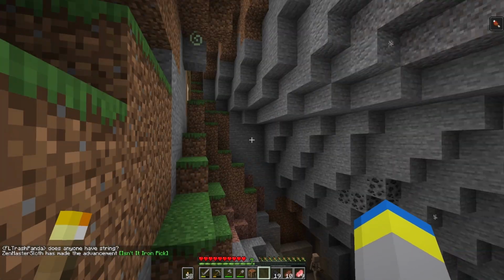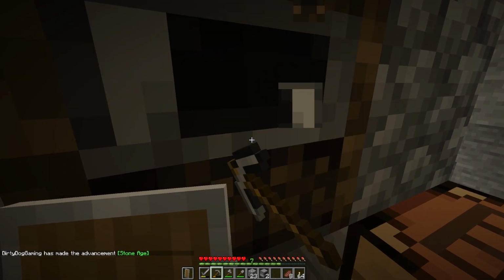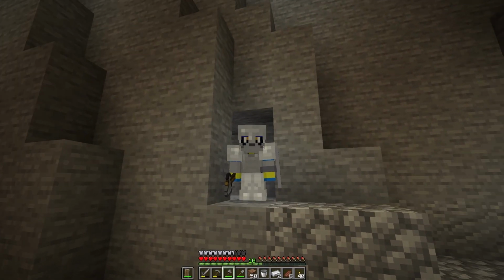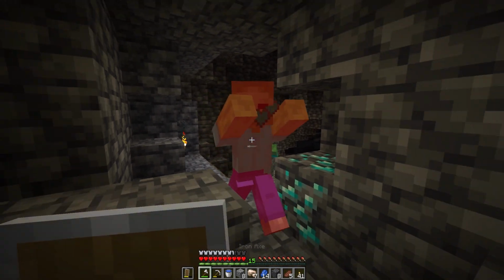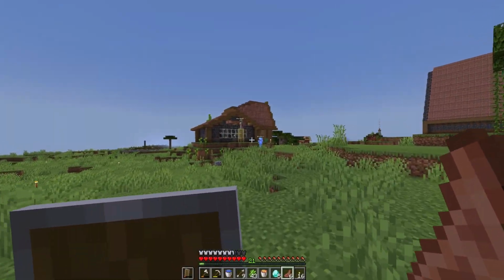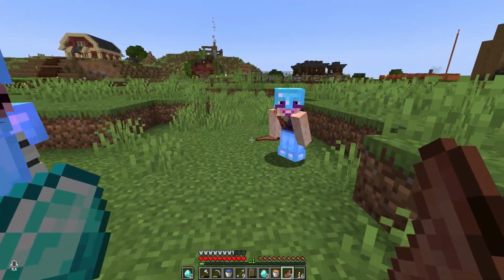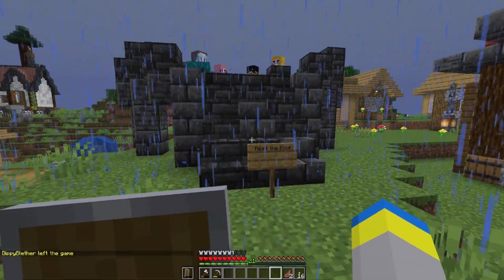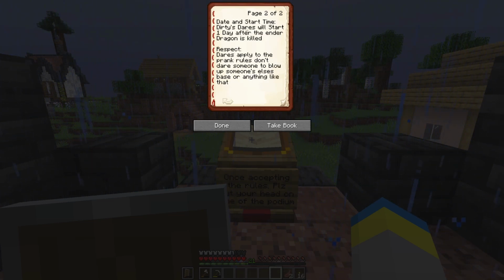Living in a TREEHOUSE in Minecraft! *NEW* Nomadcraft SMP Season 3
Season 3 of Nomadcraft Minecraft SMP is here! I hope you guys are excited as I am! In this episode, we go through the basic early-game routine of resource-gathering and having fun with others!

--Who are the Nomads--
Nomadcraft is like a home to most of us Nomads, like a second family. Our home, Nomadcraft, is a gathering place for the like-minded to create magical wonders far beyond what one could do alone. The Nomads don’t just dream big and have fun, we spend hours behind the scenes crafting our stories for our viewers.  We are all Nomads, we travel the lands and look for treasures and we want to share our story with you and make you part of our journey. Collectively, we Nomads hope you enjoy coming along for the ride.
---The Nomadcraft crew. Please check out their videos on their channels. ---